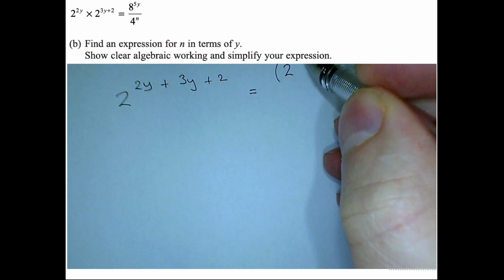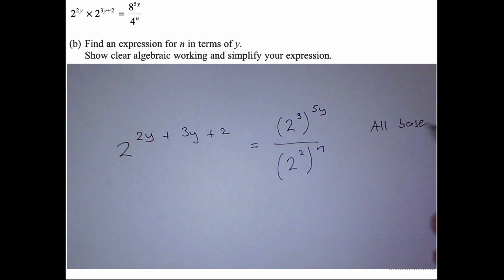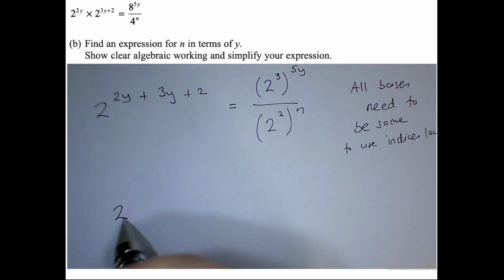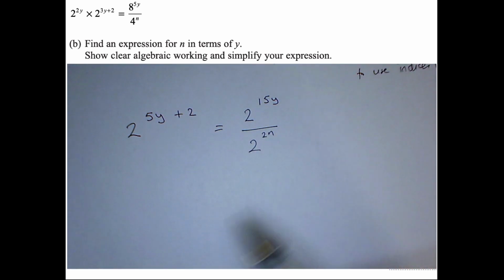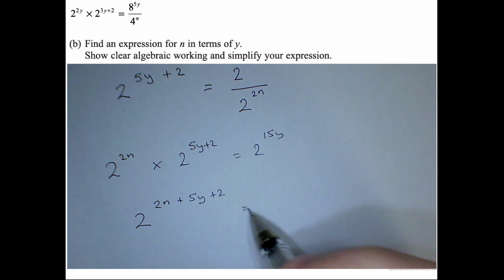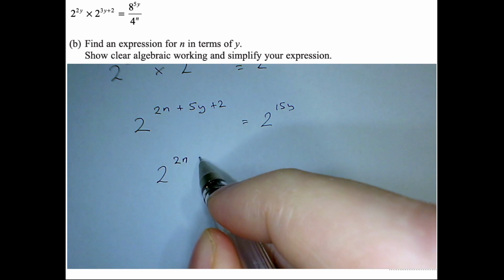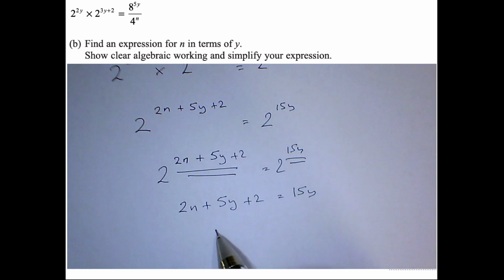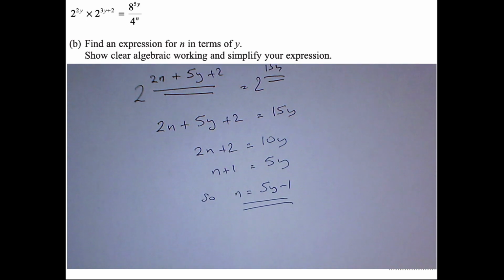HA 010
Indices